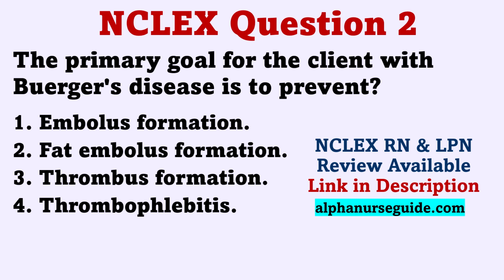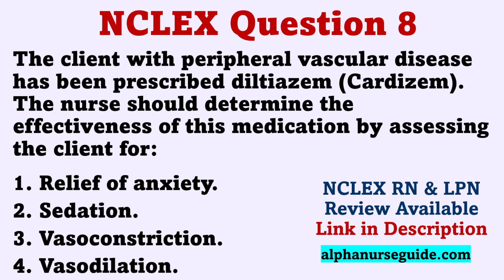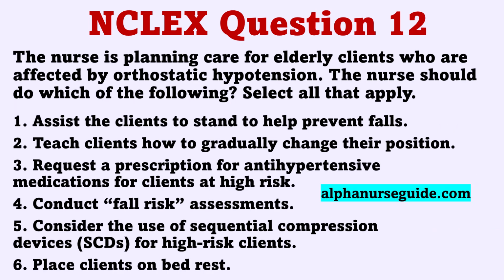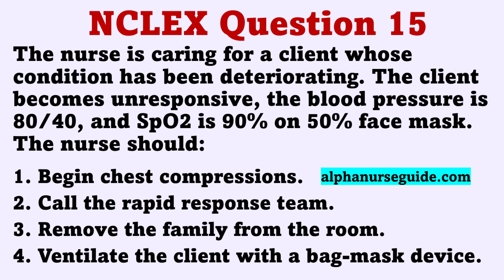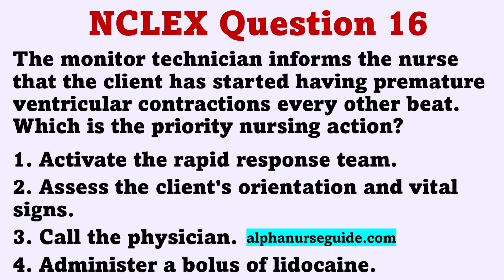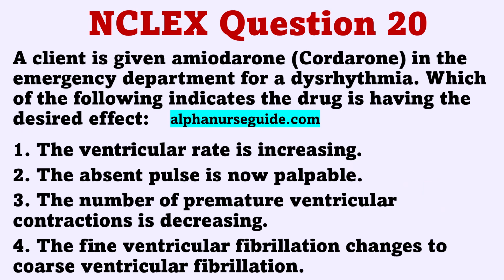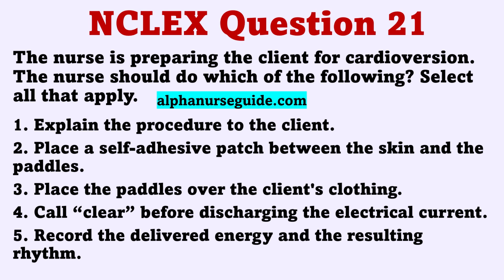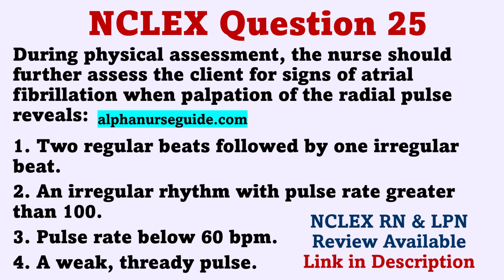25 NCLEX RN Questions and Answers with Rationales | NCLEX RN Review